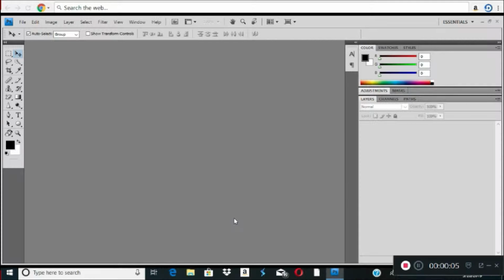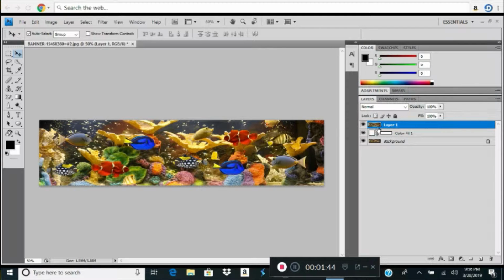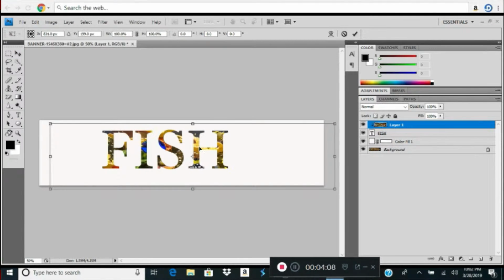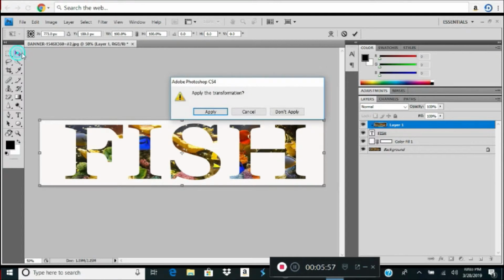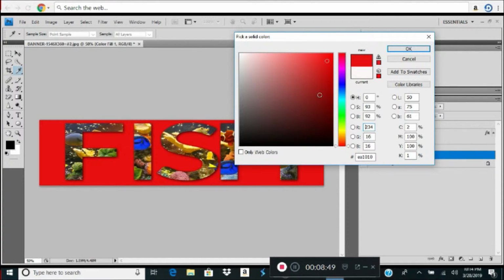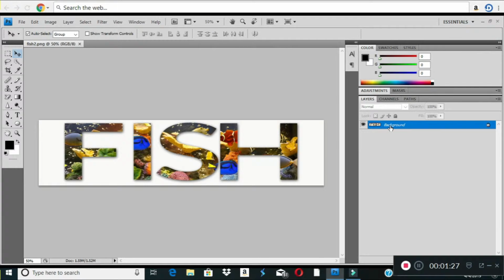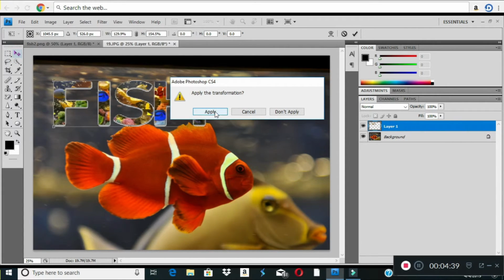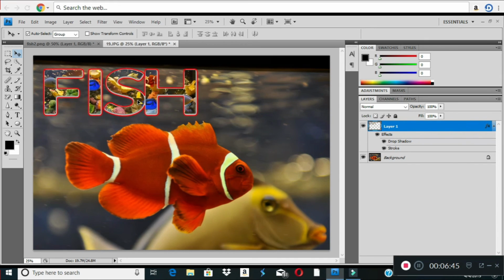How to Add A Image In A Text With Photoshop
How to Add A Image In A Text With Photoshop. Place An Image In A Text